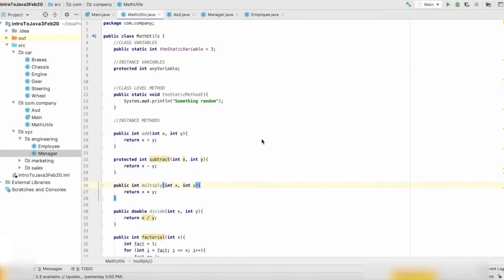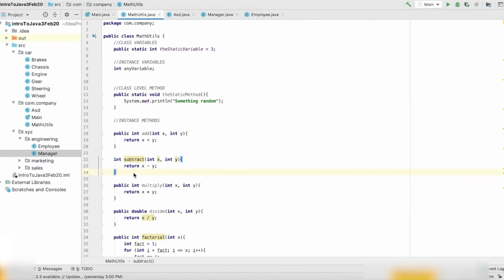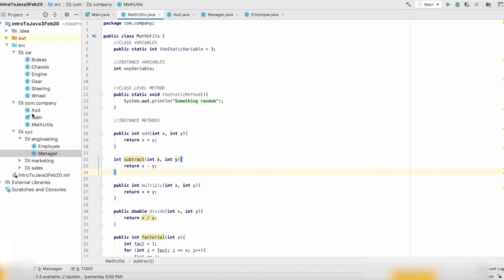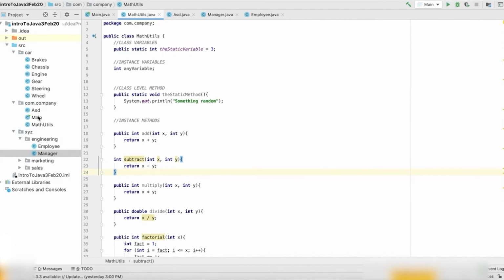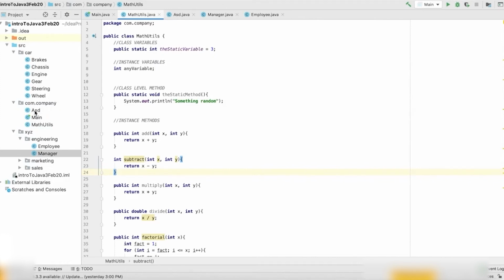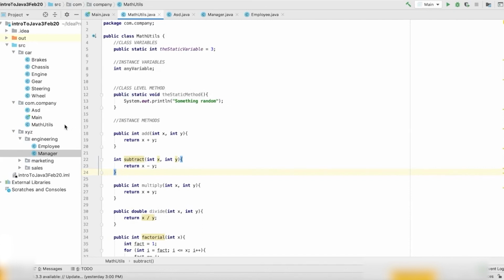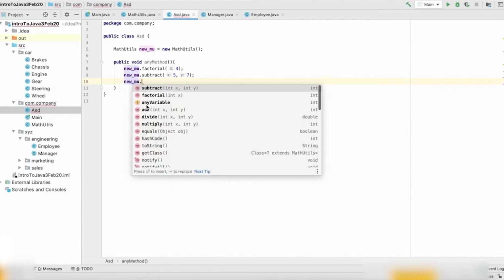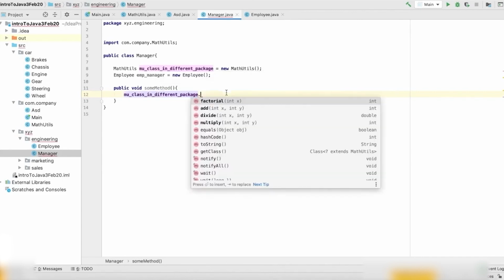Introduction to Java - Access Modifier No Modifiers- Episode 3.7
Introduction to Java - Access Modifier No Modifier

Some Great beginner friendly books to learn Java:
1. Head First Java: A Brain-Friendly Guide (US), (Canada)
2. Effective Java (US), (Canada)